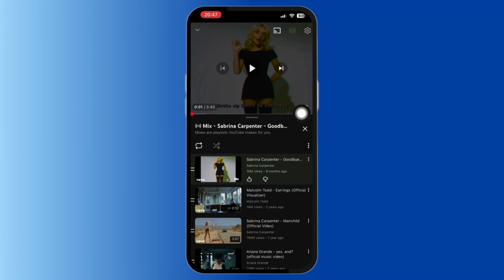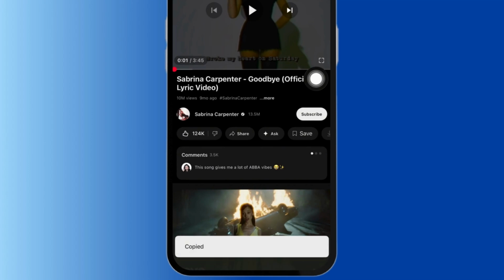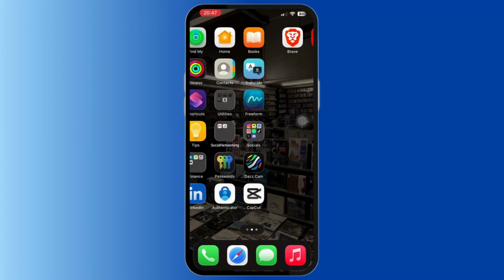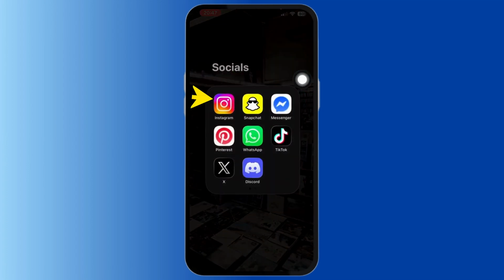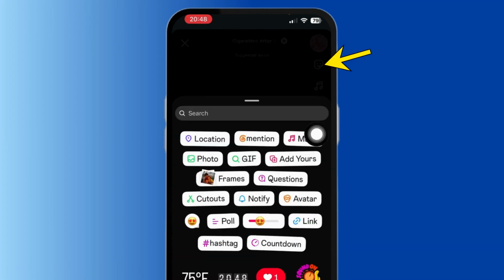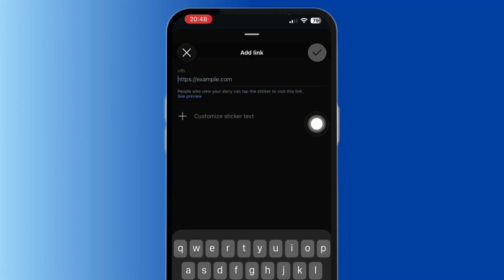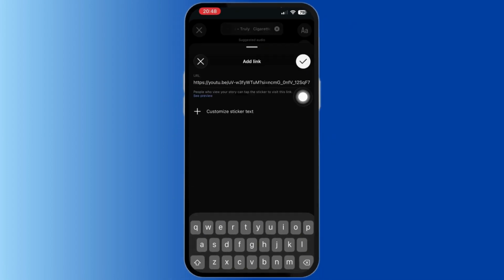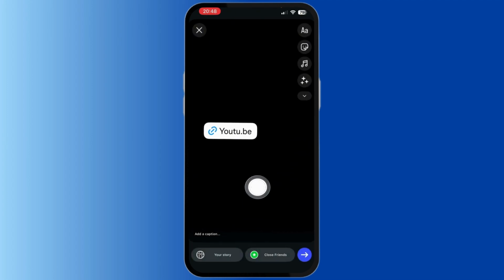How to Share YouTube Video On Instagram Story (2026)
Want to share a YouTube video on your Instagram Story? In this video, I'll show you how to share a YouTube video on Instagram Story quickly and easily. Whether you want to promote your own YouTube content or share someone else's video with your followers, this step-by-step guide will help you do it in 2026.

Follow the simple instructions in this tutorial to share YouTube videos to your Instagram Story without any confusion.

Timestamps:
00:00 Introduction
00:20 How to Share YouTube Video On Instagram Story

In this video, you'll learn:
How to share a YouTube video on Instagram Story
How to copy and paste a YouTube video link
How to add a YouTube link to your Instagram Story
How to share YouTube videos with your Instagram followers
Tips for sharing YouTube content on Instagram